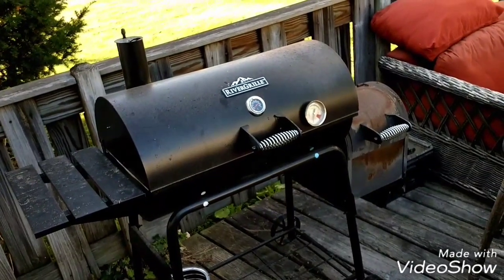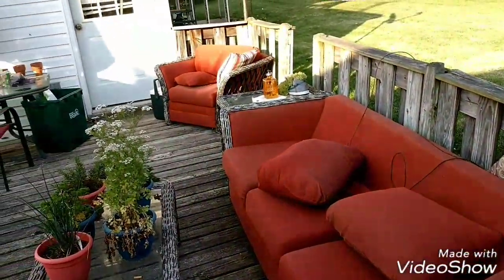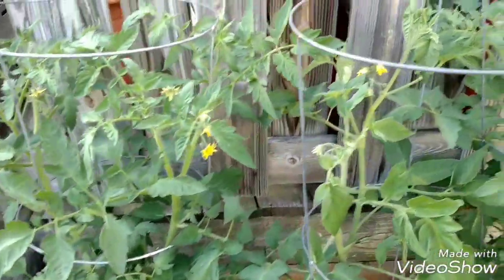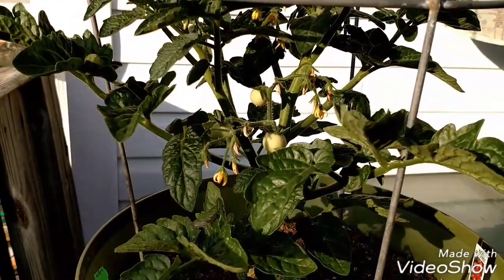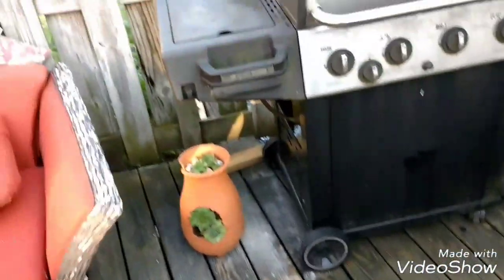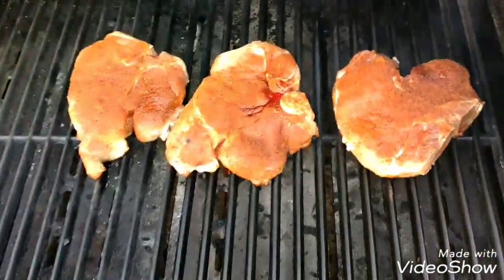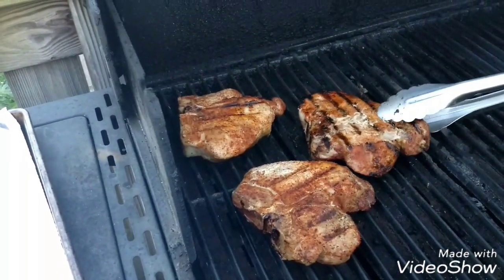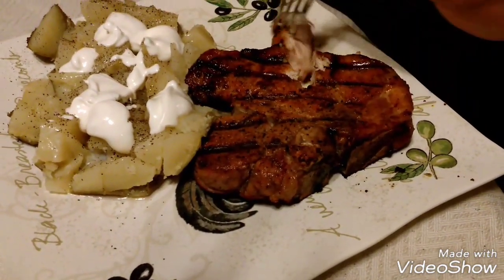Baker BBQ Headquarters Tour & Pork Steaks with Baked Potato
Today we're doing a quick grill cook of some pork steaks with baked potatoes.  Plus a little tour of the Baker BBQ Headquarters, aka my backyard where I do my cooking and videos!